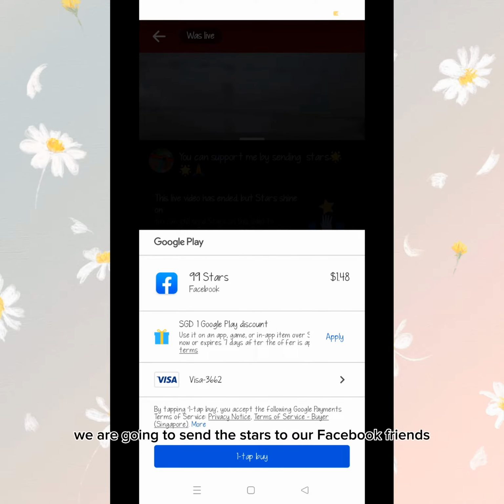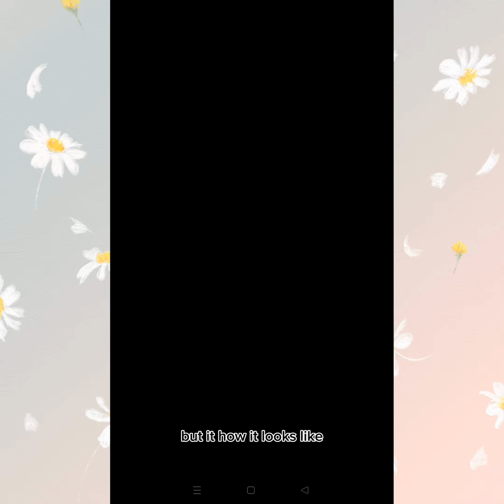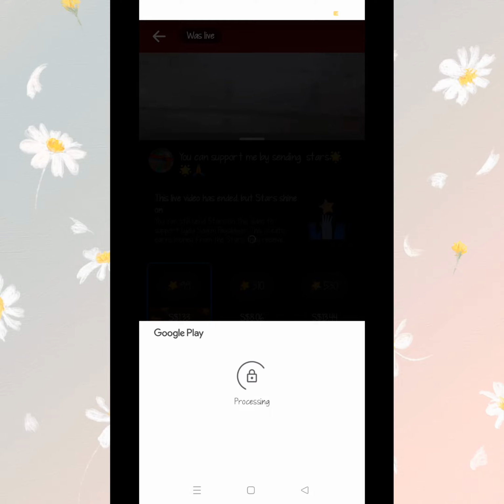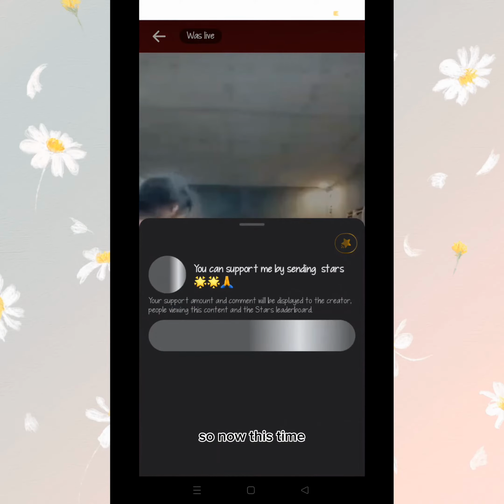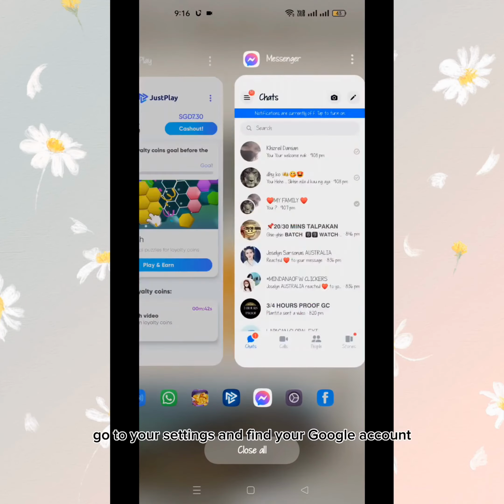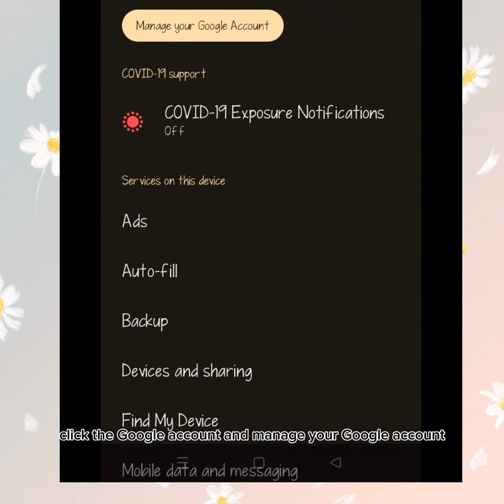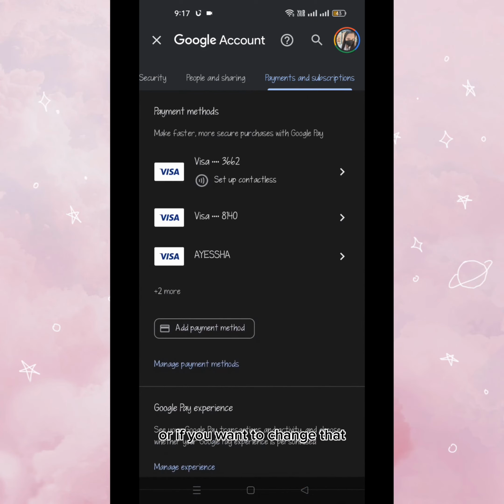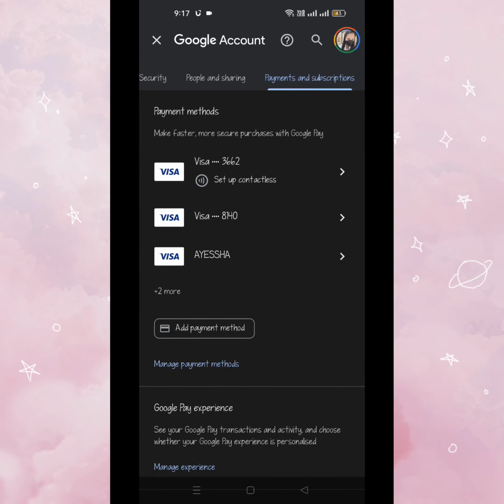HOW TO CHANGE OR DELETE A GOOGLE PAYMENT ACCOUNT ON ANDROID PHONE |STEP BY STEP TUTORIAL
Google Pay is a mobile payment service developed by Google that enables users to make payments using their Android phones, tablets, or watches. The platform allows people to link their bank accounts to the Google Pay wallet and make contactless payments at participating merchants using Near Field Communication (NFC) technology. Google Pay also allows users to send money to each other, pay bills, and purchase tickets for events and movies.